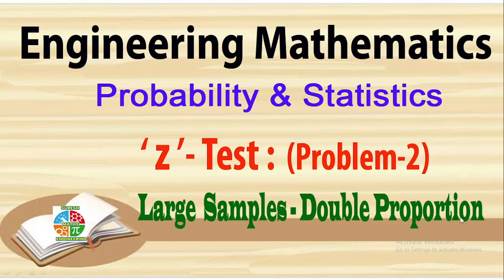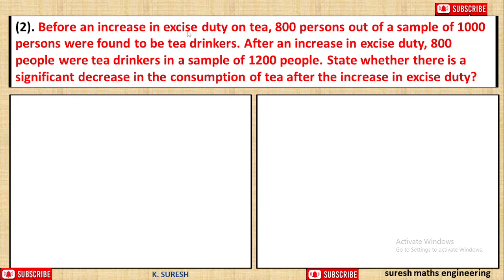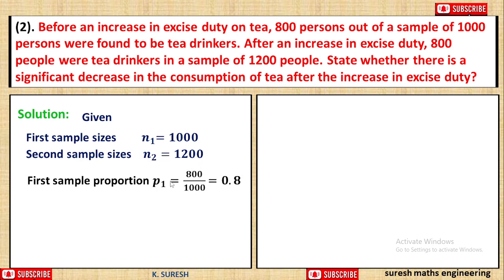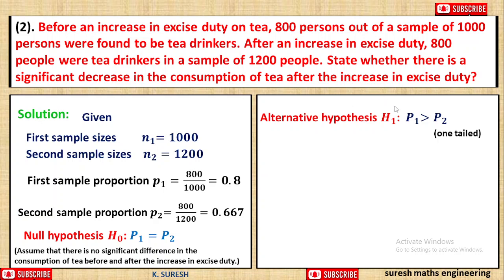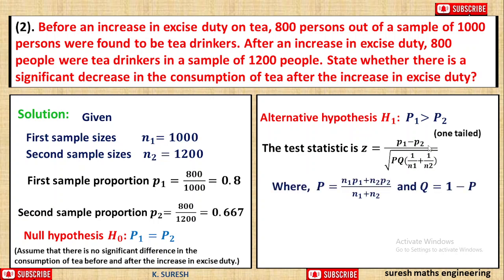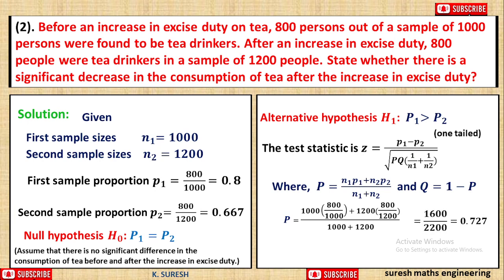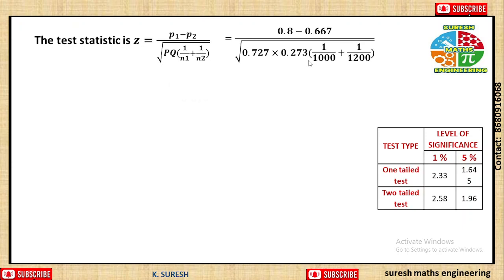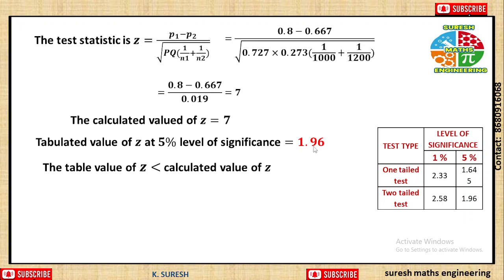Statistics| Large Sample | Double Proportion | z - Test | - Problem-2